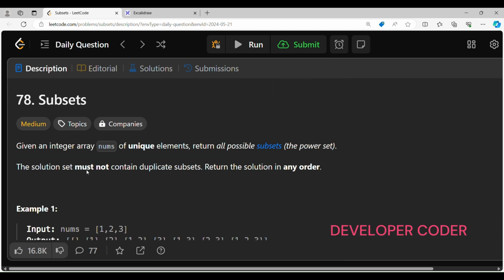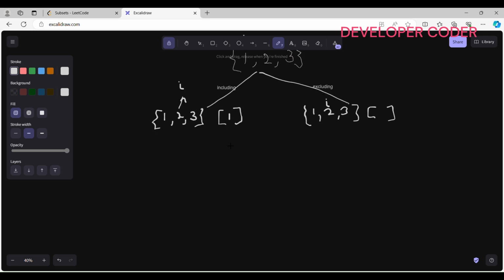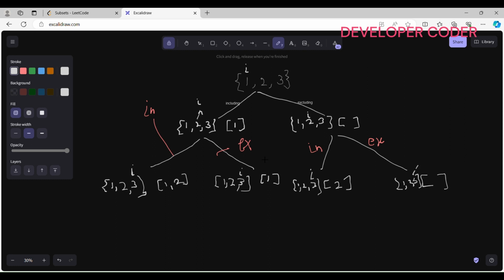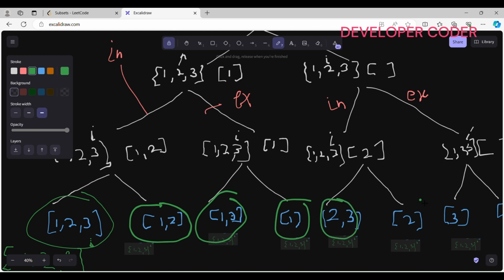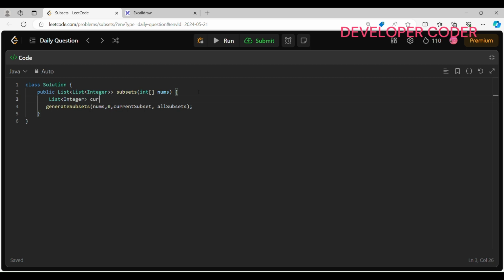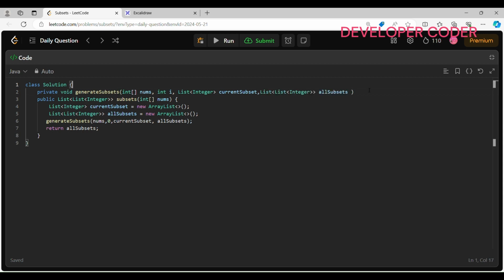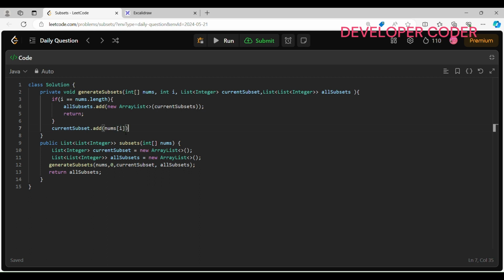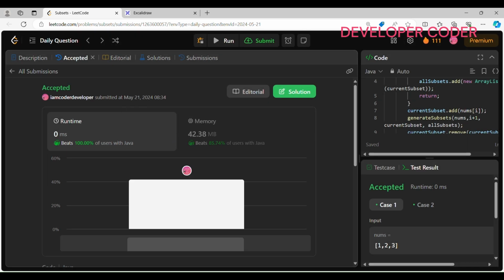Subsets | LeetCode 78 | Java Solution | How to create Subsets using Recursion? | Developer Coder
Welcome to Developer Coder! In this video, we tackle LeetCode 78, also known as the Subsets problem. Learn how to create subsets using recursion in Java with a detailed explanation and code walkthrough. Perfect for coding interviews and enhancing your algorithm skills! 🚀💻

🔍 Topics Covered:

Understanding the Subsets problem (LeetCode 78)
Java implementation using recursion
Step-by-step code walkthrough
Optimization tips for your solution

LeetCode 78 Subsets Java
LeetCode Subsets Java Recursion
How to solve LeetCode 78 in Java
Java Subsets Problem LeetCode
LeetCode 78 Subsets explanation
Java Recursion Subsets LeetCode
Coding interview Subsets problem
LeetCode 78 Subsets algorithm
LeetCode Subsets problem solution
Java tutorial LeetCode 78 Subsets
LeetCode Subsets problem with recursion
Java LeetCode 78 solution tutorial
Subsets problem in Java
LeetCode 78 Subsets problem walkthrough
Java code for LeetCode 78
Java Subsets problem explanation
Subsets problem LeetCode solution
LeetCode Subsets Java explanation
Subsets algorithm Java LeetCode
LeetCode Subsets Java tutorial
How to solve Subsets in Java
Java coding LeetCode 78
LeetCode 78 Java recursion solution
Subsets using recursion Java
LeetCode 78 step by step Java
Java LeetCode Subsets challenge
Coding Subsets problem LeetCode
Java recursion tutorial LeetCode 78
LeetCode 78 Subsets code in Java
Java LeetCode Subsets explanation
Subsets LeetCode 78 coding solution
LeetCode Subsets Java recursion guide
Java algorithm LeetCode 78 Subsets
Coding interview Subsets in Java
LeetCode 78 Java Subsets problem
Java Subsets problem LeetCode tutorial
Solving LeetCode 78 Subsets in Java
LeetCode Subsets Java code walkthrough
Subsets problem with Java recursion
Java guide to LeetCode 78 Subsets
LeetCode 78 Java Subsets code
Java coding challenge LeetCode 78
Subsets LeetCode Java solution
Java recursion coding LeetCode 78
LeetCode 78 tutorial Subsets problem
Java Subsets LeetCode problem solving
LeetCode 78 Subsets Java approach
Subsets problem Java code LeetCode
Java LeetCode 78 Subsets tutorial